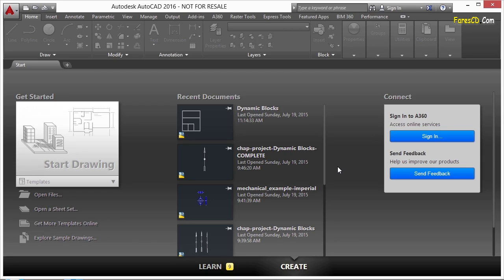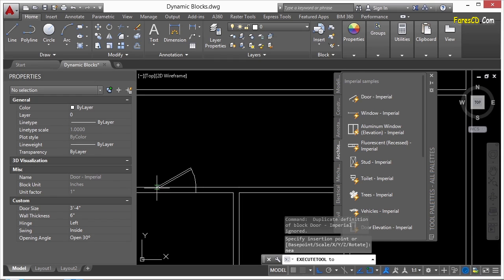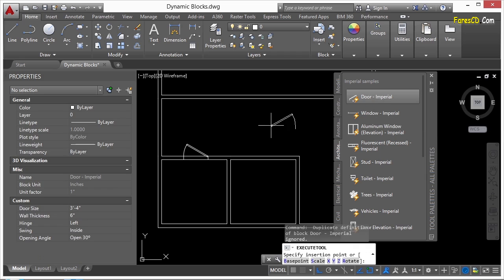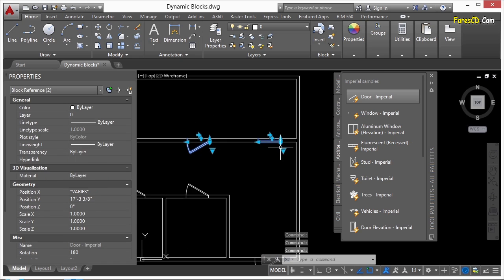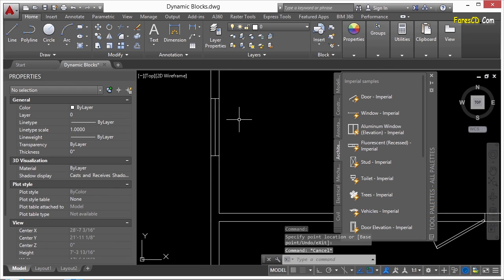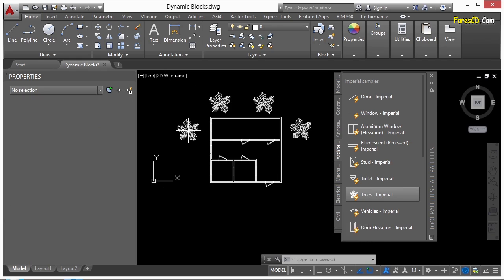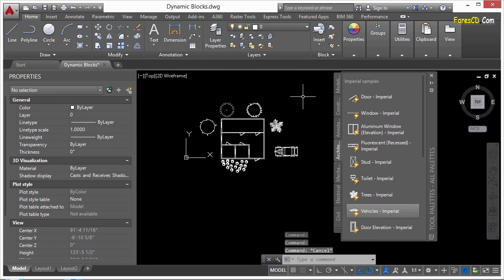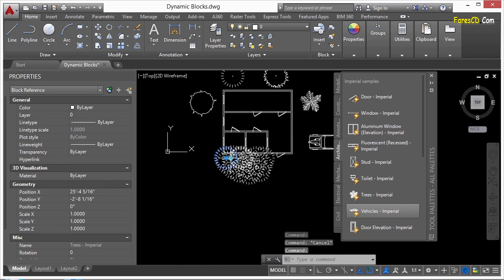1002 Implementing Dynamic Blocks In Your Drawing new